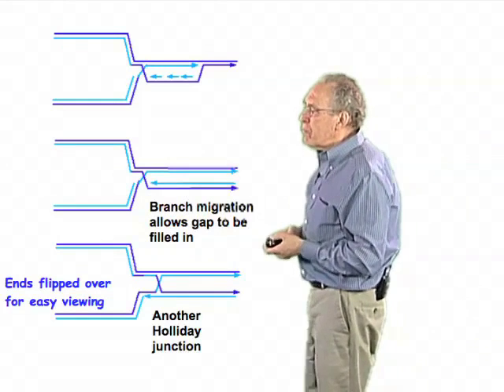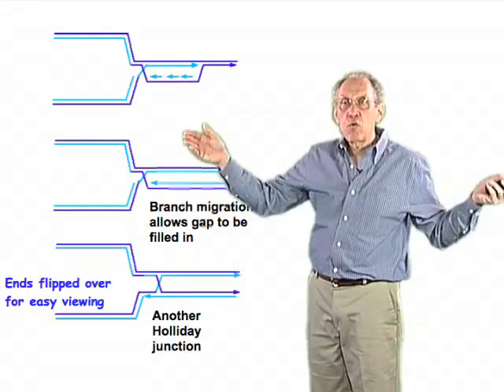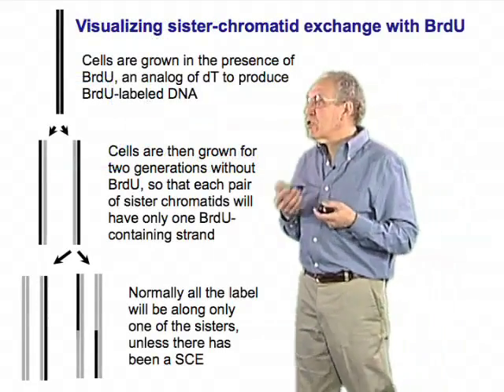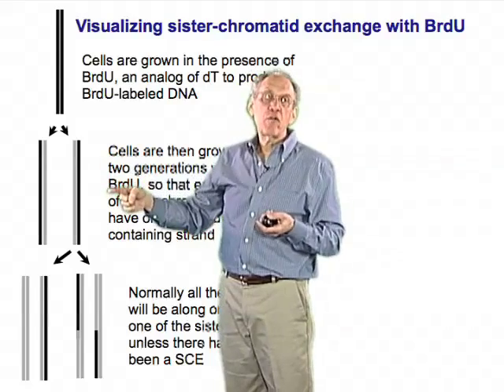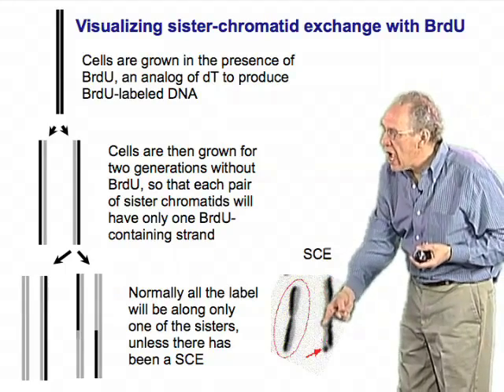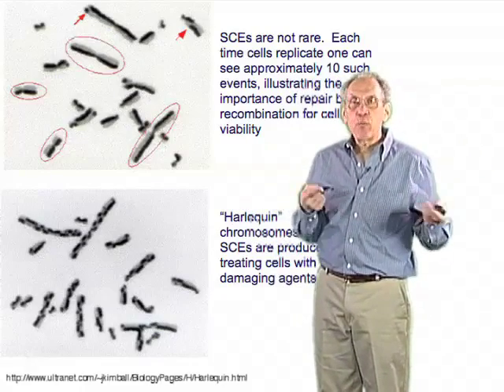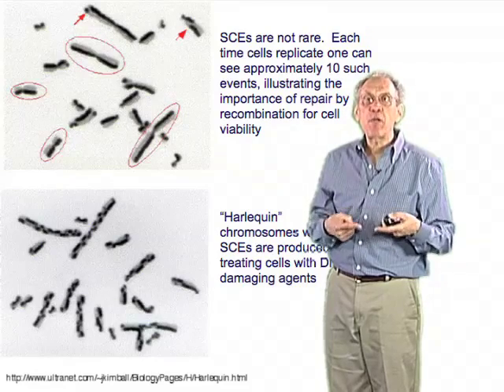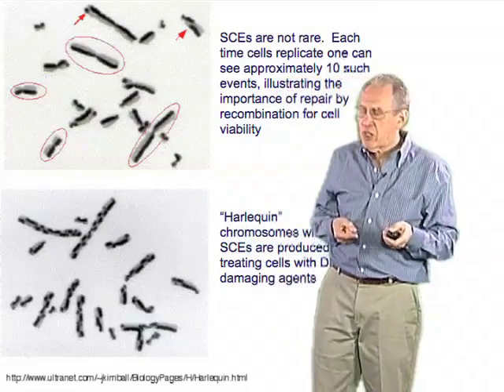Sister chromatid exchange (SCE) - Jim Haber (Brandeis)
Description of the sister chromatid exchange (SCE) process and BrdU experiments that allowed to identify its mechanism.